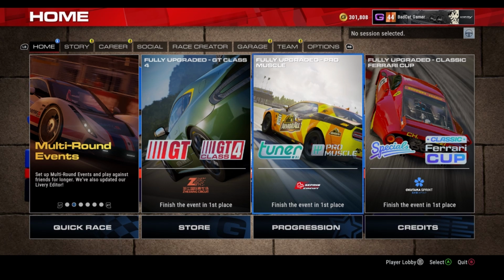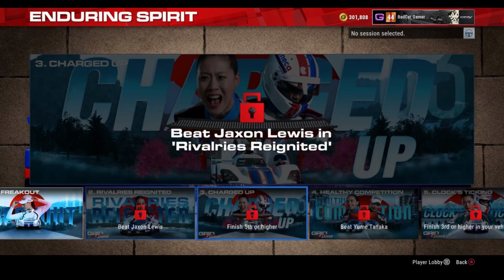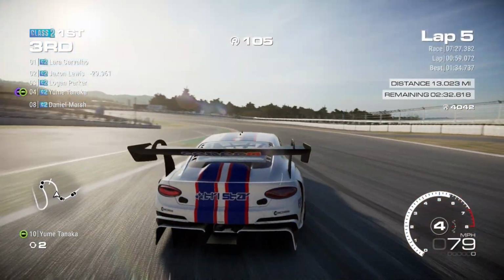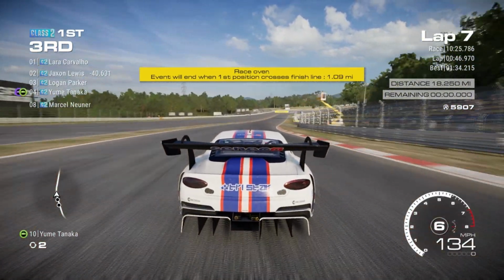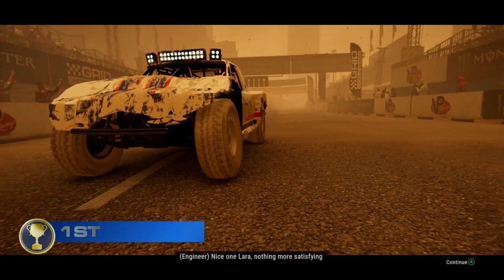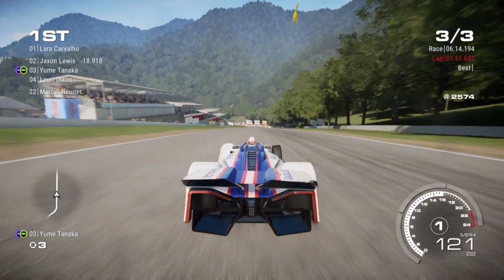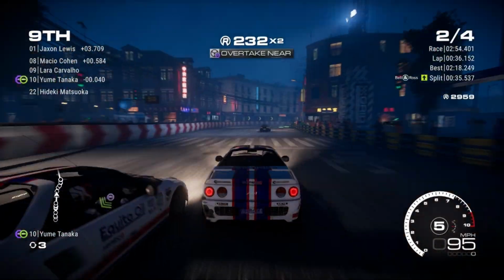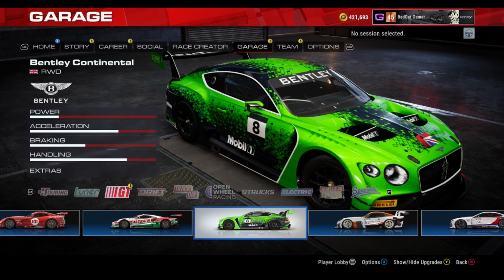GRID Legends: Enduring Spirit DLC - First Impressions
The brand new GRID Legends DLC has just released today! So we're gonna hop into the DLC and see how it is, and drive some of the new cars too along with the new Fuji Speedway track!